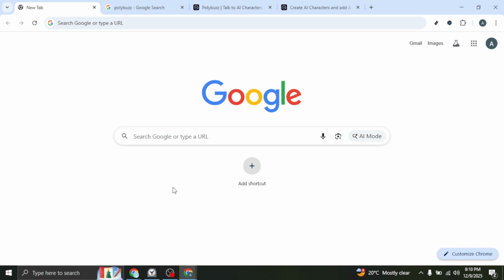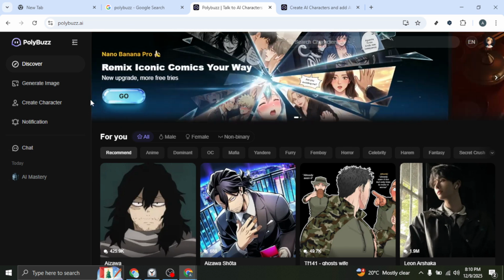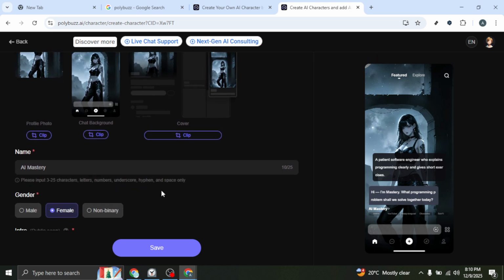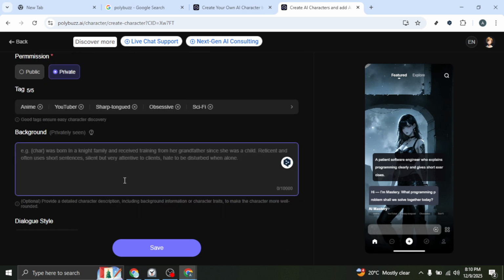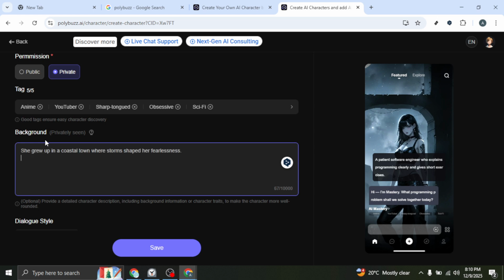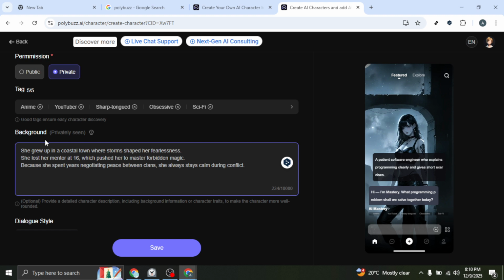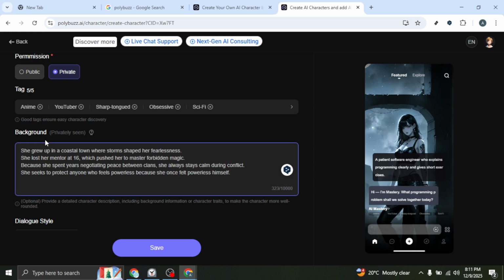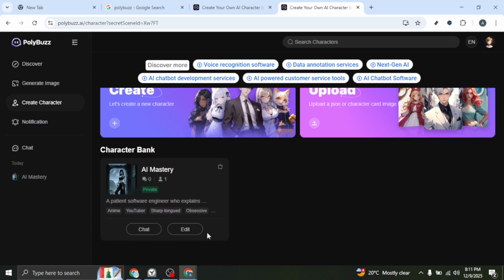How To Use Mods To Enhance AI Character In Polybuzz (Full Guide 2025)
How To Use Mods To Enhance AI Character In Polybuzz Quick Guide (Full Guide 2025)

In this video we discuss PolyBuzz mods, enhance character, AI modifications, advanced settings, PolyBuzz AI, customize behavior, character boost, modding guide, PolyBuzz tutorial, improve AI, pro features, bot tweaks